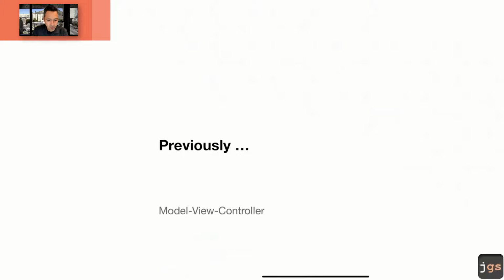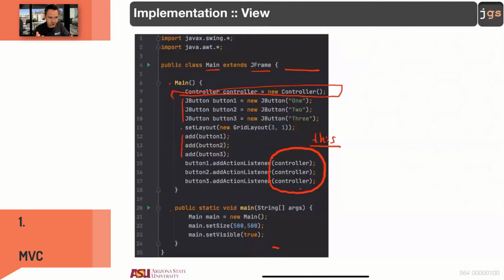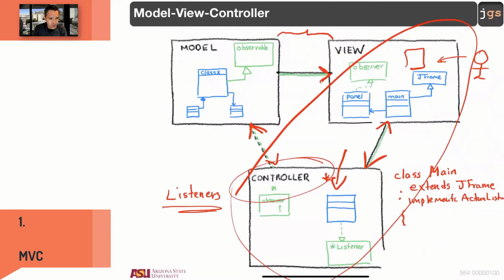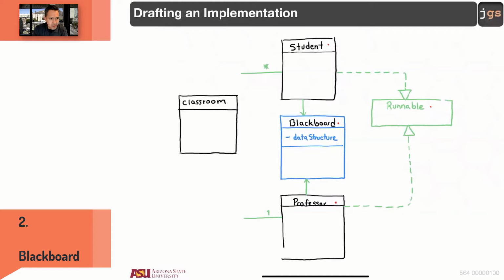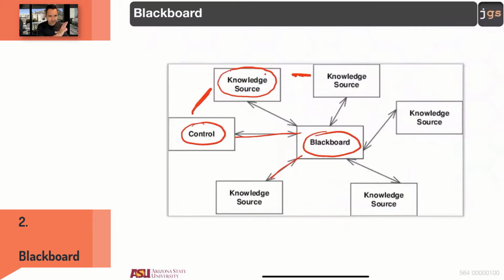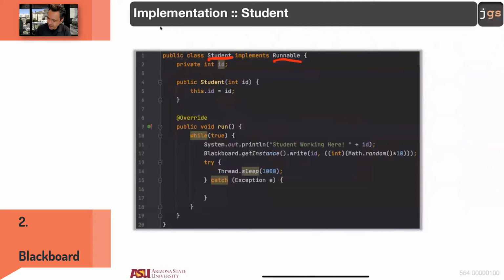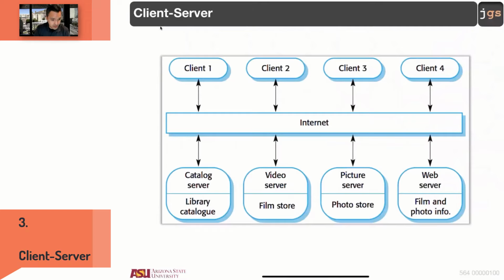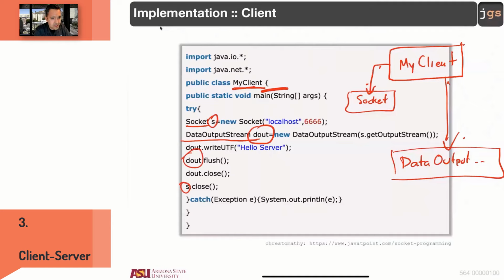CSE564 | Software Design | Software Architecture II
Lecture 22. Software Architecture II
Spring 2021